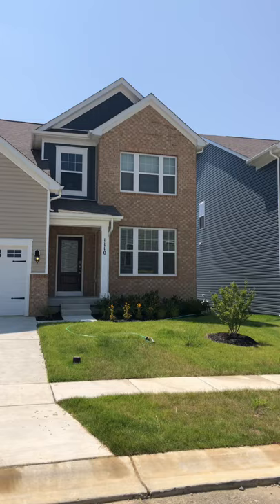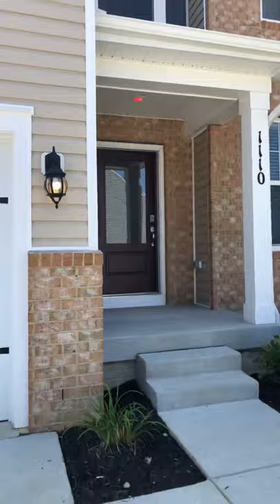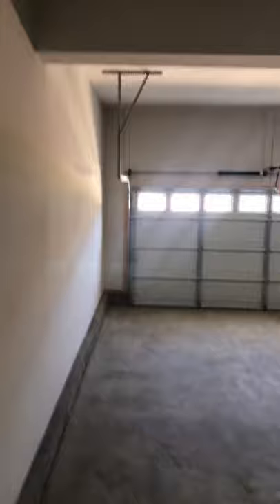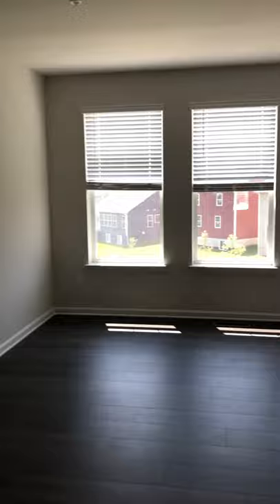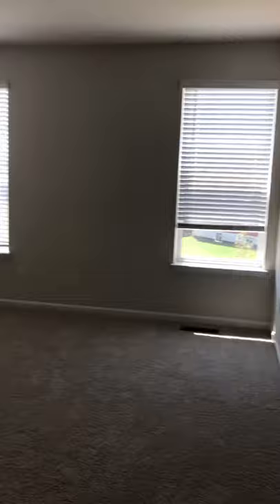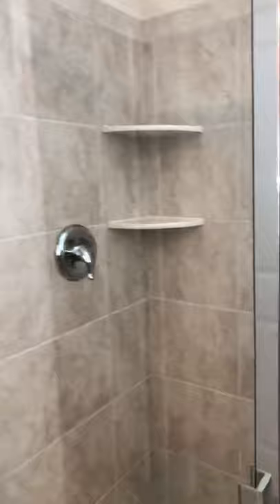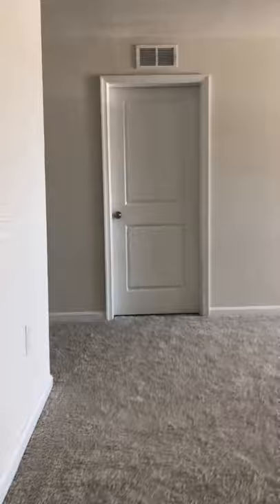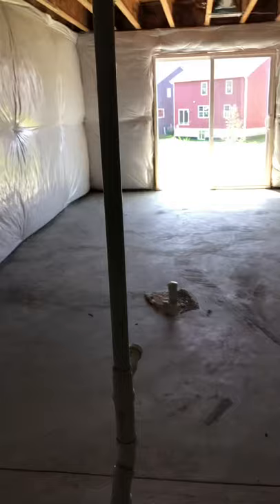The Windsor model at Two Rivers presented by DR Horton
The Windsor model at Two Rivers presented by DR Horton. One of only three homes still available. The Windsor comes equip with the primary bedroom suite on the main level. Two Rivers was voted the #1 neighborhood in Maryland. Come see for yourself.